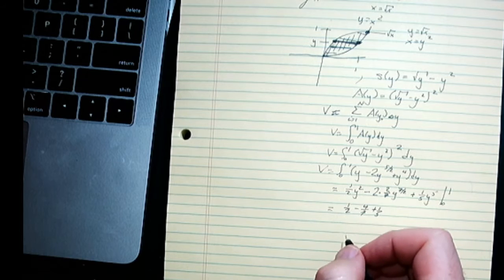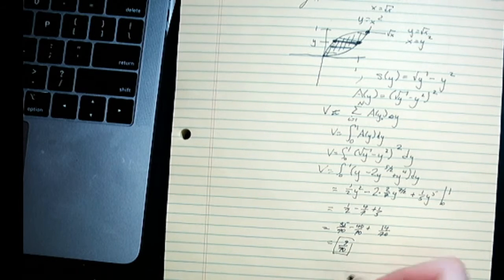NMR 2020-05-28 Cross-sectional Area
How to handle a base and cross sectional areas?